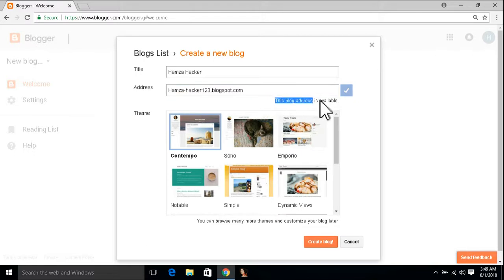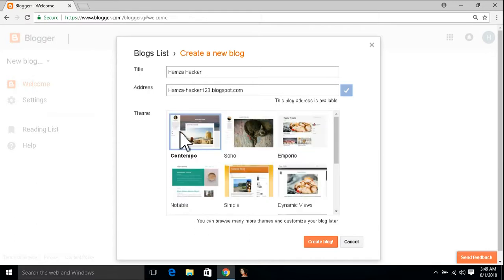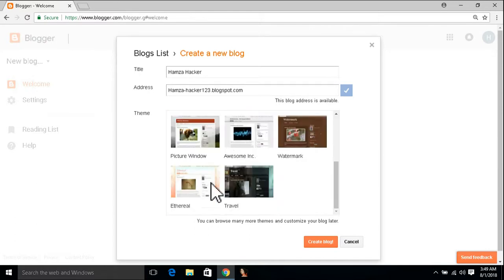How To Make Blogger How To customize your blogger!!!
Hellow friends this tutorial is made by HAMZA HACKER

I WILL GIVE YOU MY PAID TEMPLATE FOR FREE
AND I WILL GIVE YOU A TUTORIAL HOW TO INSTALL
MY TEMPLATE TO YOUR BLOGGER THANK YOU!!!